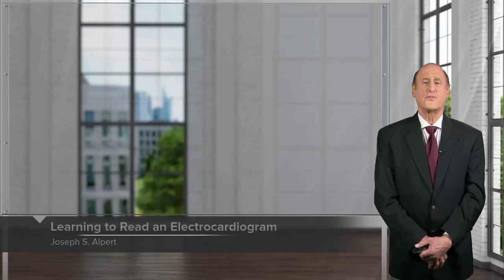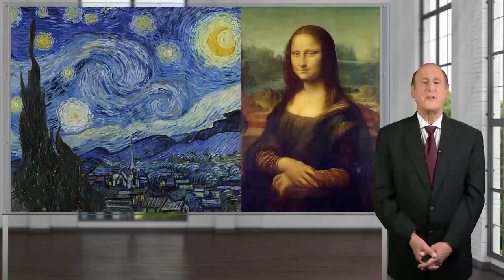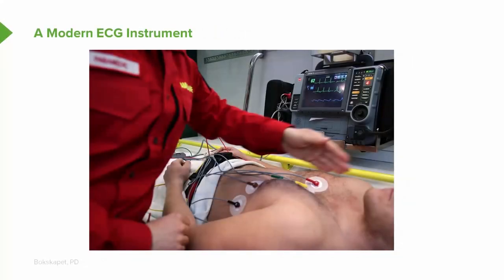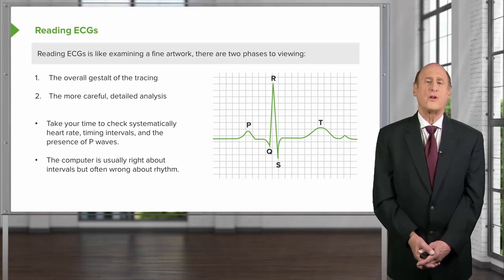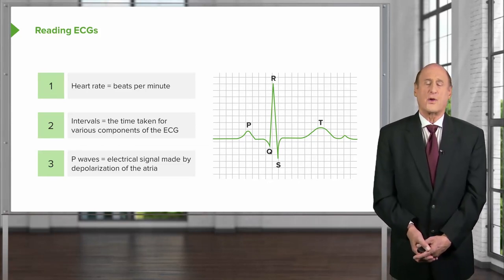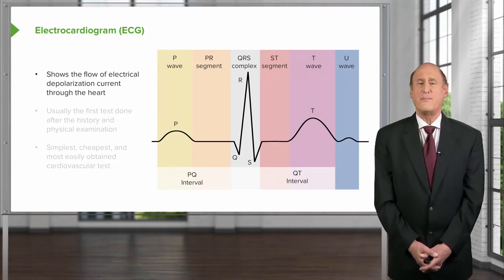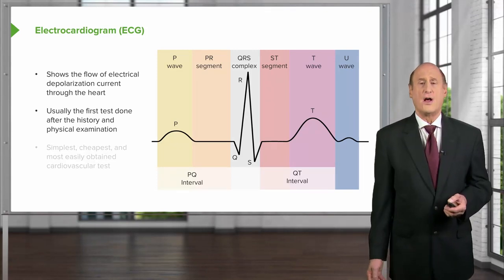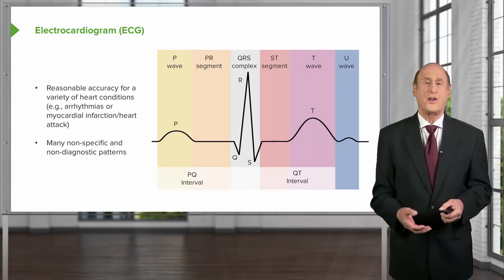How to Read an Electrocardiogram (ECG): Introduction – Cardiology | Lecturio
This video “How to Read an Electrocardiogram (ECG)” is part of the Lecturio course “Cardiology” ► WATCH the complete course on

► LEARN ABOUT:
- Introduction to an Electrocardiogram (ECG)

► THE PROF: Dr. Alpert is Professor of Medicine in the Department of Medicine and Director of Coronary Care and Medical Director of Cardiac Rehabilitation at the University of Arizona (UA) College of Medicine, Tucson, United States.Before joining the UA, he worked at the University of Massachusetts in Worcester as Professor of Medicine, Director of the Division of Cardiovascular Medicine, and Vice Chairman of Medicine. From 1992 – 2006 he was also Chairman of the Department of Medicine at the UA College of Medicine.

► LECTURIO is your single-point resource for medical school:
Study for your classes, USMLE Step 1, USMLE Step 2, MCAT or MBBS with video lectures by world-class professors, recall & USMLE-style questions and textbook articles. Create your free account now